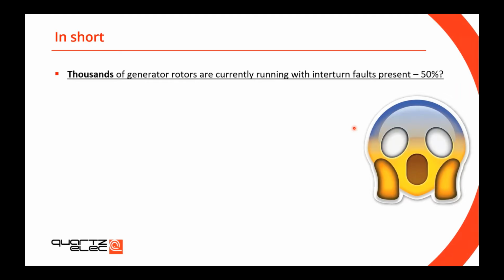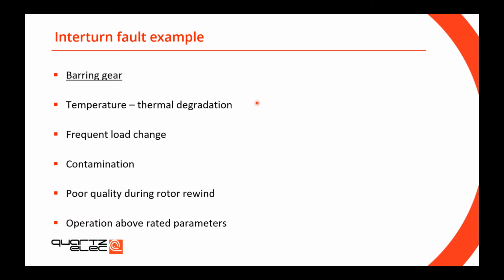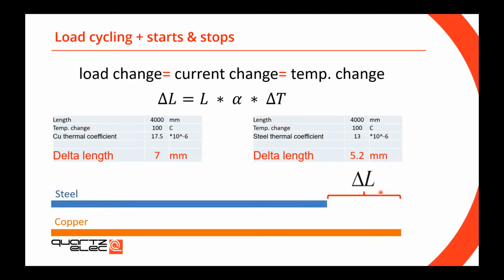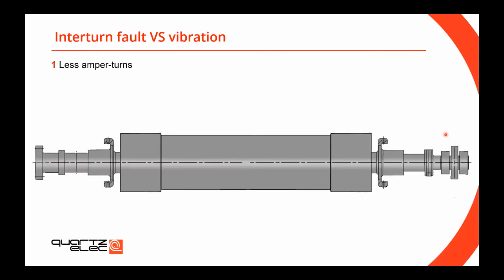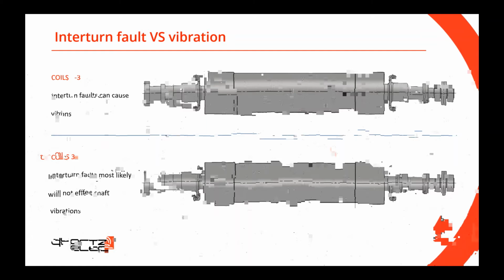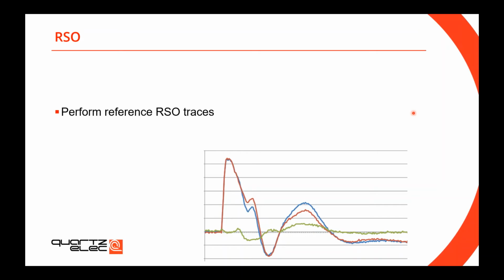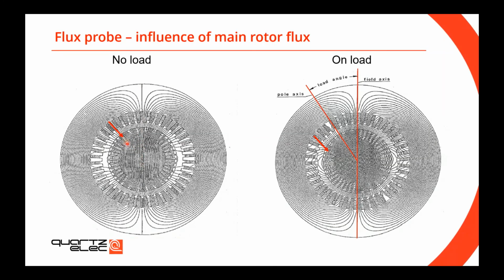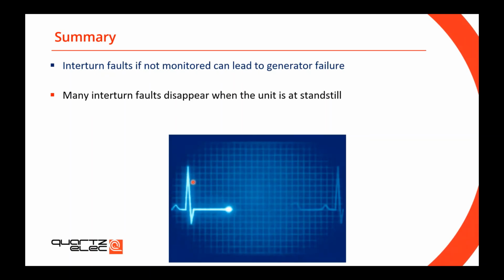Generator rotor interturn faults - webinar recording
To see explanation of rotor inter-turn fault impact on vibration please skip to 16:47min